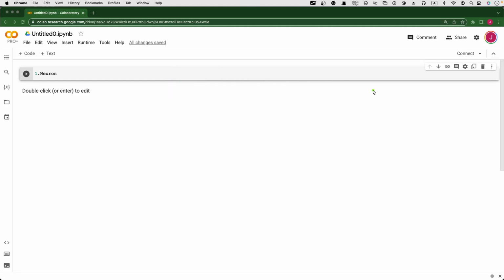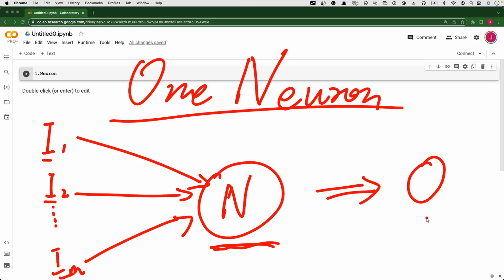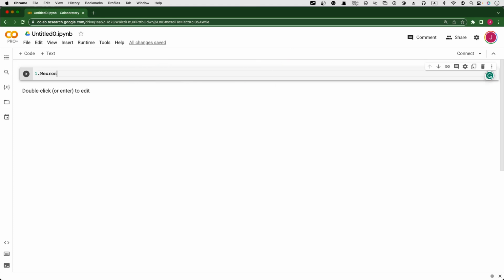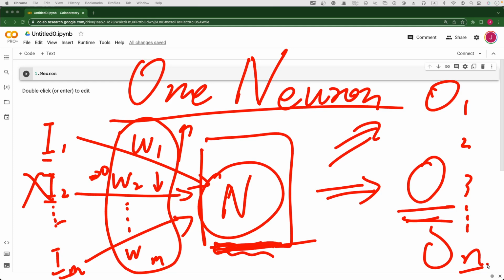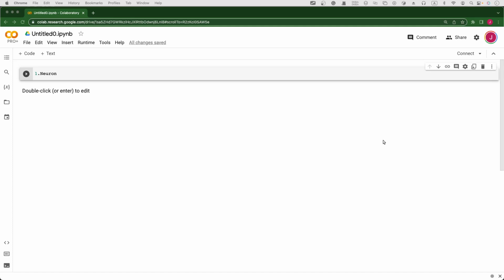【Deep Learning Intro】1 Neuron input and weight quick Intro